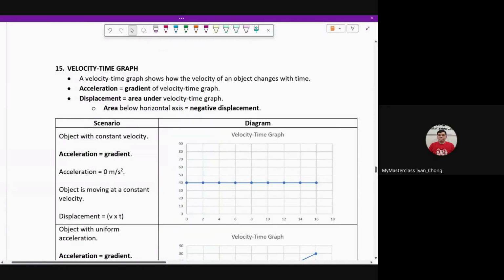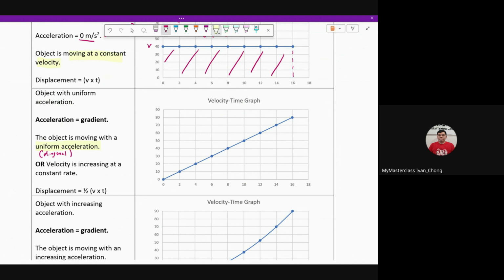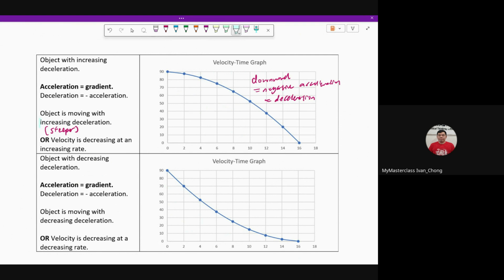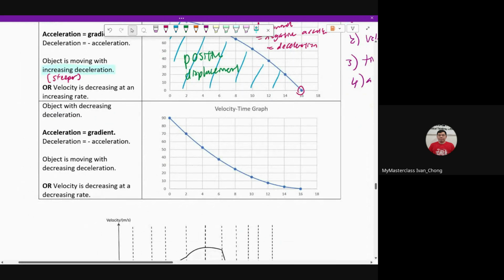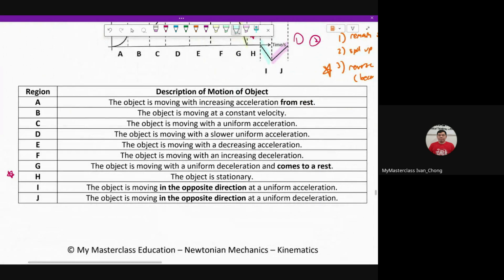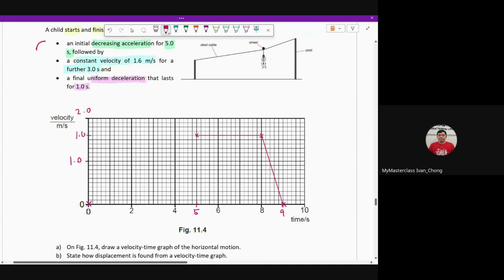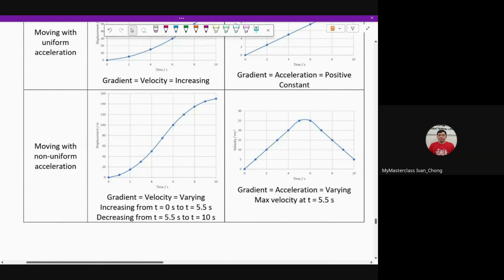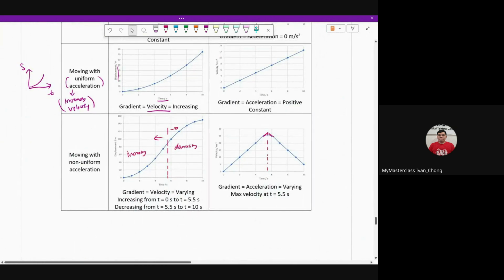Upper Sec IP Physics: Kinematics (Velocity-Time Graph)